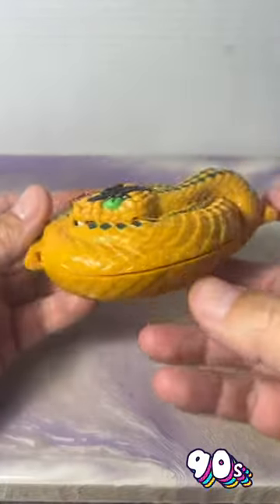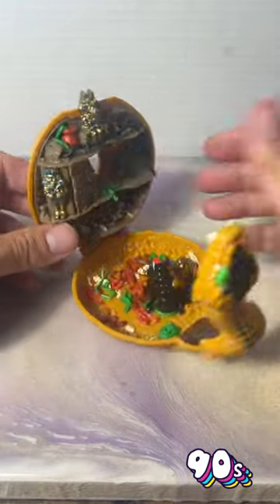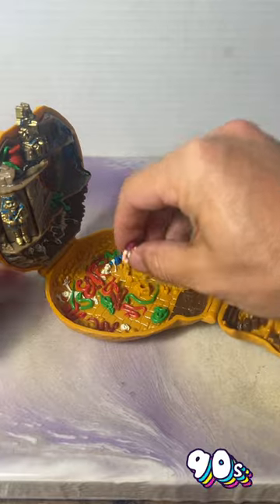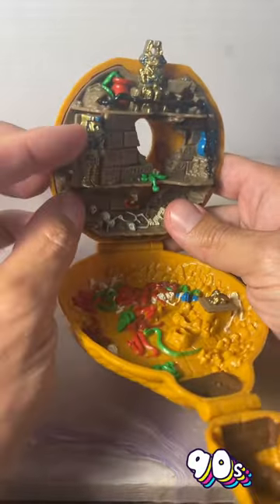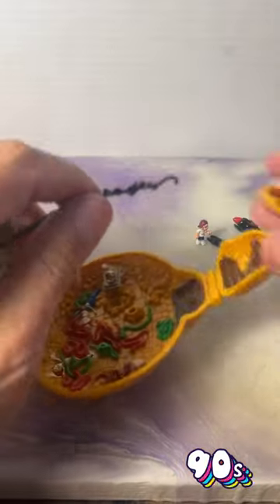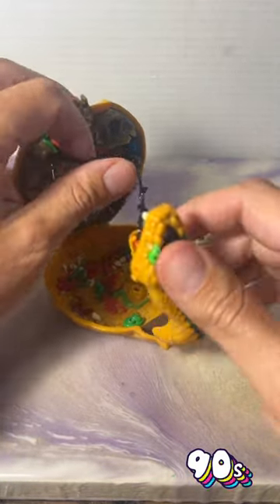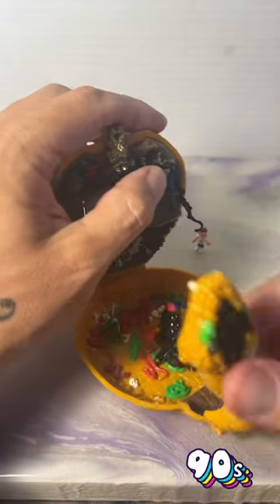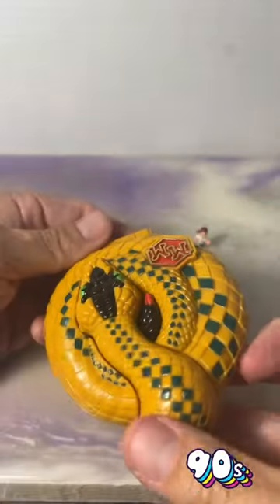90’s toys were sooooo good!